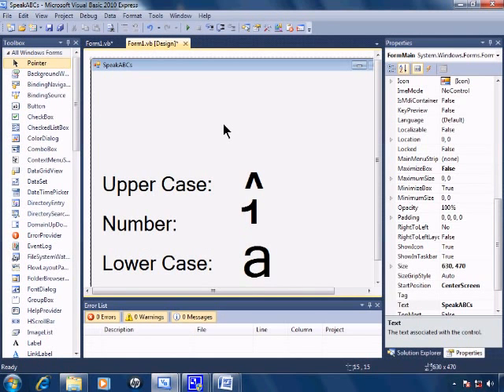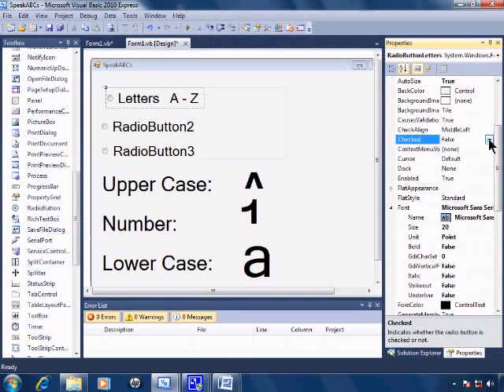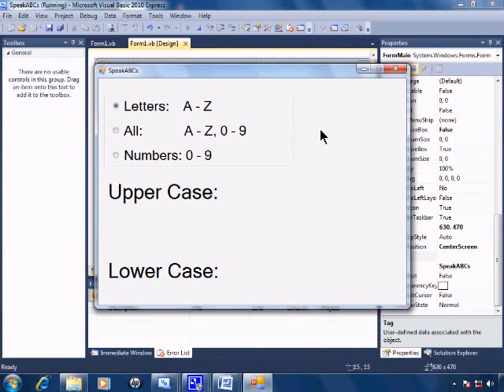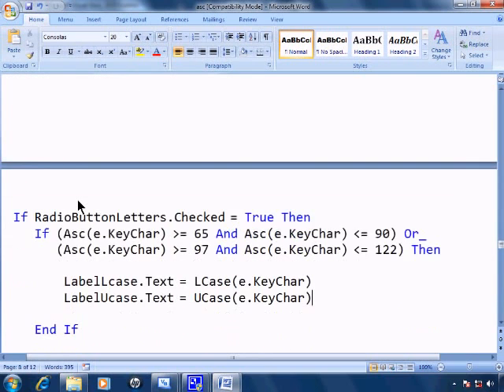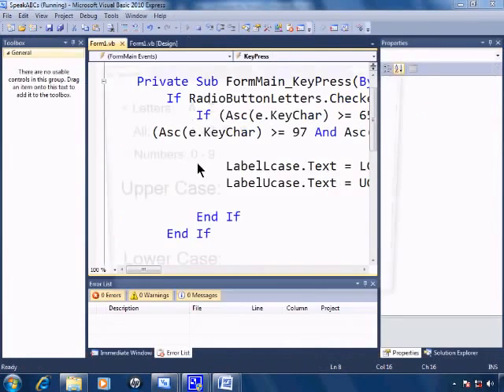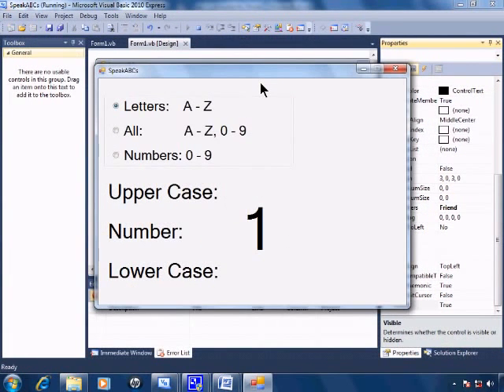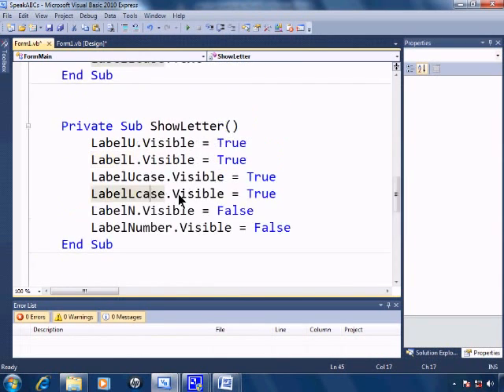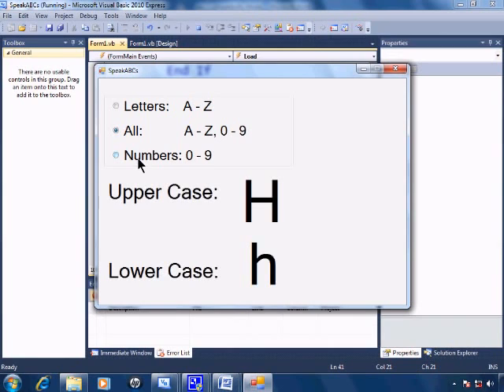VB2010 Express Tutorial 19 RadioButtons and ASCII Values SpeakABCs 3 11